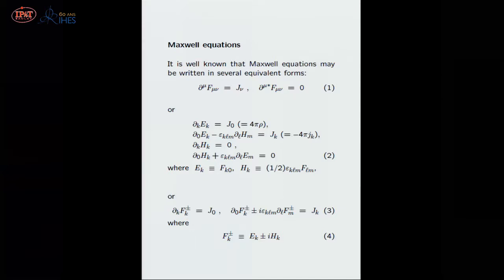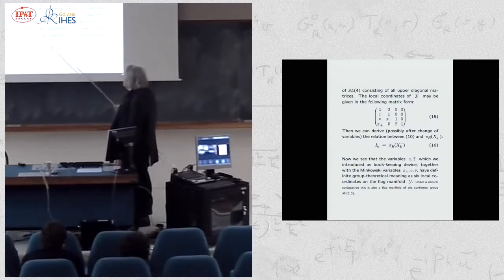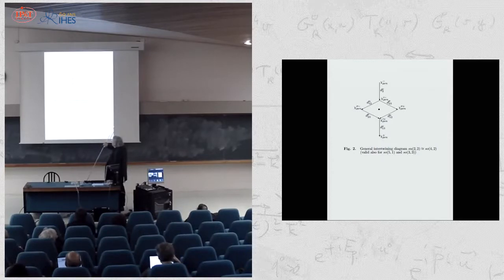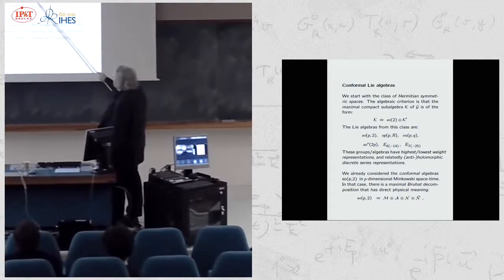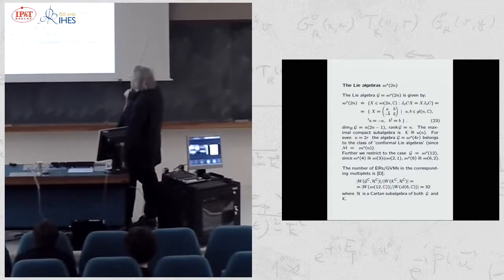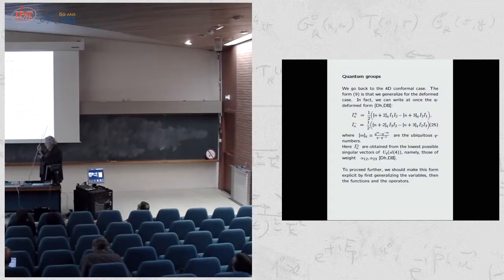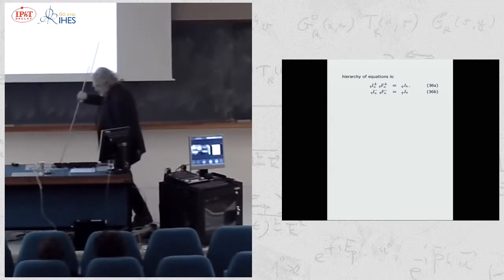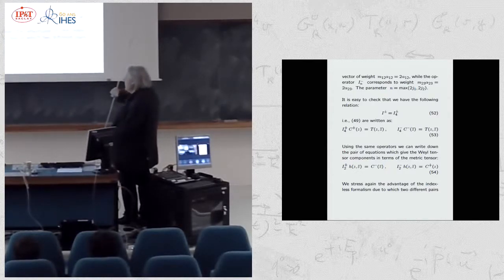Vladimir Dobrev : Invariant differential operators from conformal symmetry to quantum groups